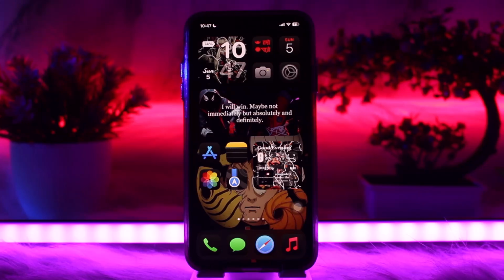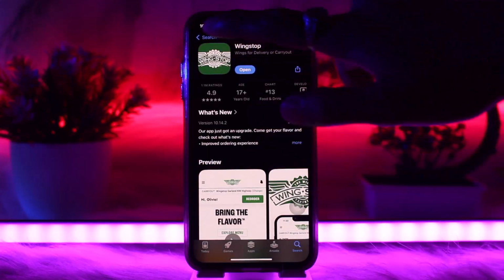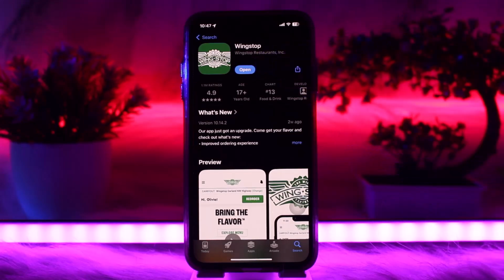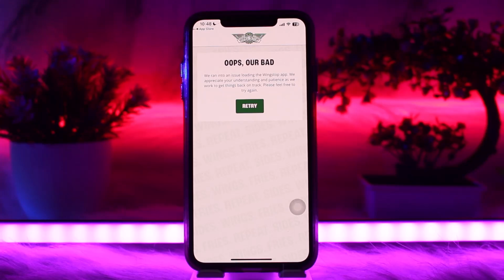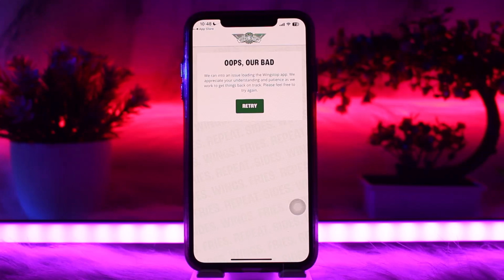How to Order at Wingstop: Tips for Customizing Your Meal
Want to know How To Best Way to Order at Wingsto but don't know how?
This quick video will guide you to Best Way to Order at Wingsto

So, in this few simple steps you can successfully Best Way to Order at Wingsto

Timestamps :
00:00: INTRODUCTION
00:12: DOWNLOAD THE APP
00:22: SELECT THE ITEMS
00:32: USE THE WEBSITE